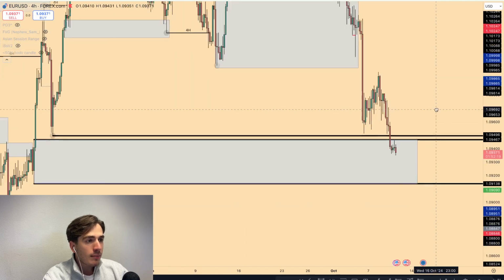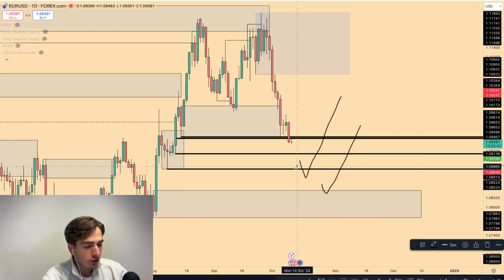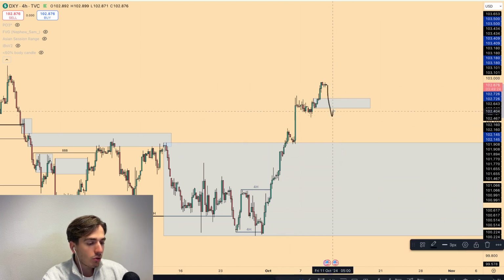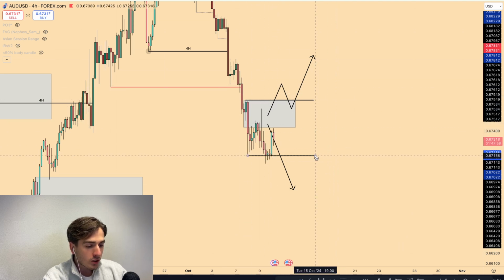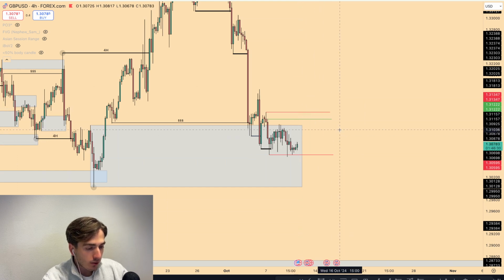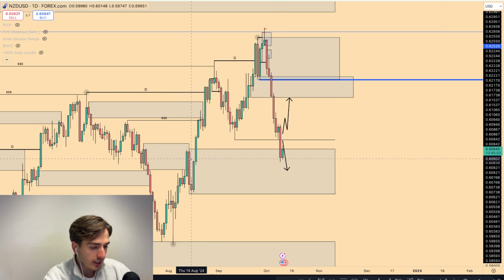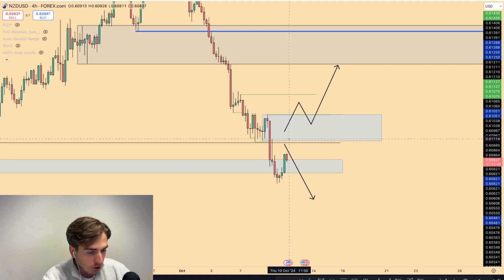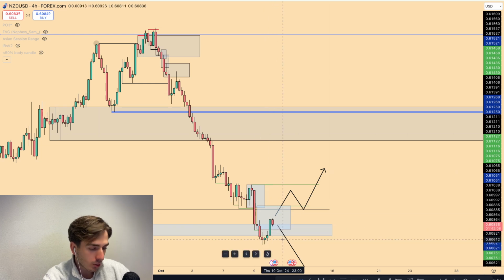Will Gold Fall More? Forex Analysis: EURUSD, GBPUSD, GOLD, AUDUSD & DXY | Ep. 493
Timestamps
00:00 EURUSD
03:12 DXY
04:33 AUDUSD
06:38 GBPUSD
08:05 NZDUSD
11:18 XAUUSD